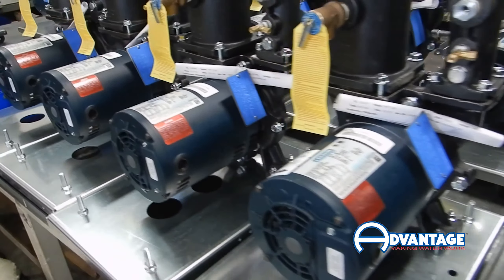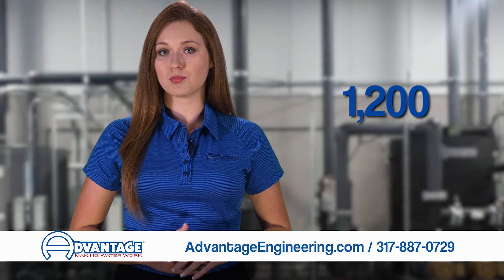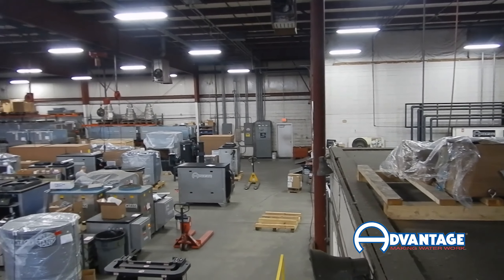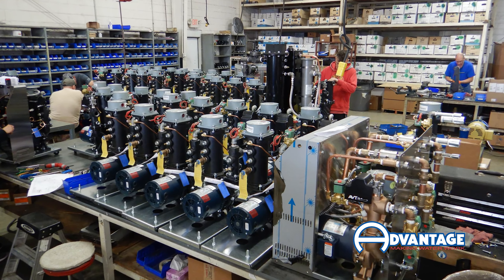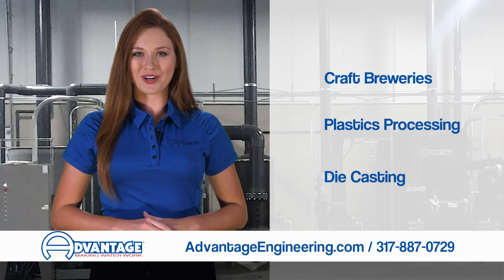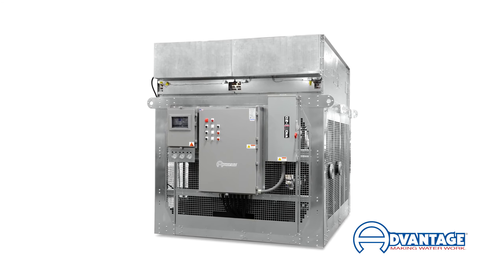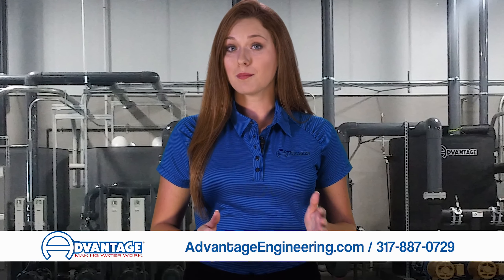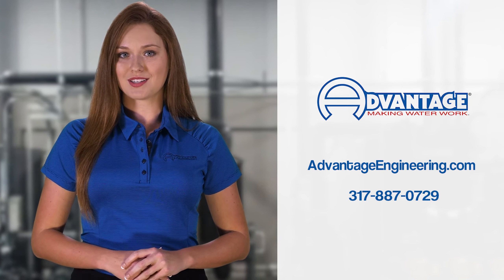Industrial Process Cooling Equipment - Advantage Engineering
Manufacturing a full line of process cooling equipment including temperature controllers, portable chillers, central chillers, pump tanks and cooling towers.